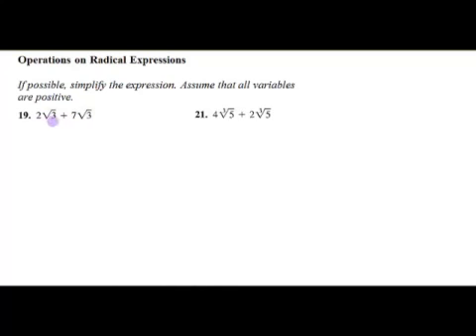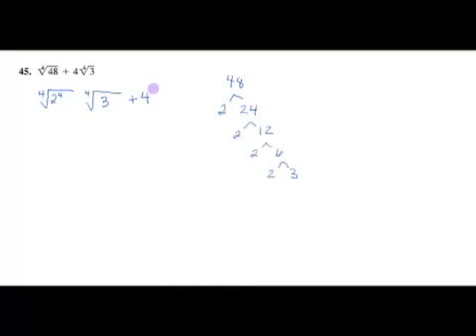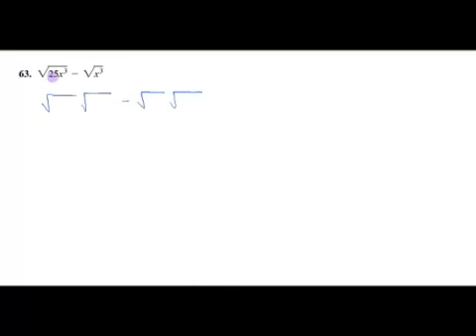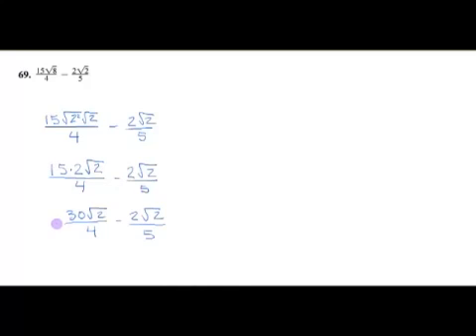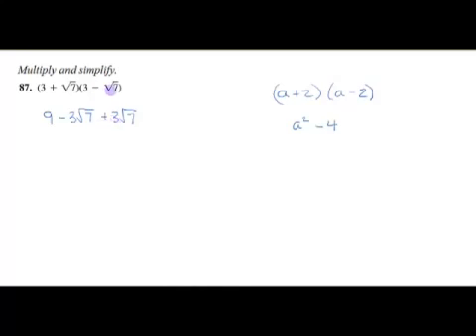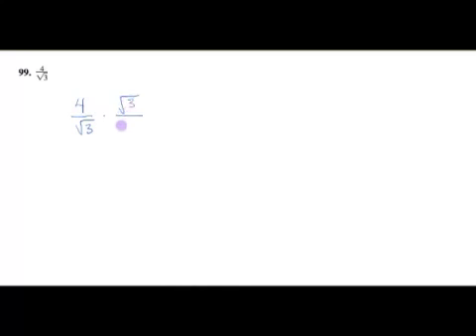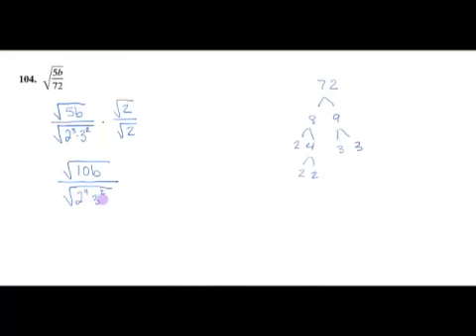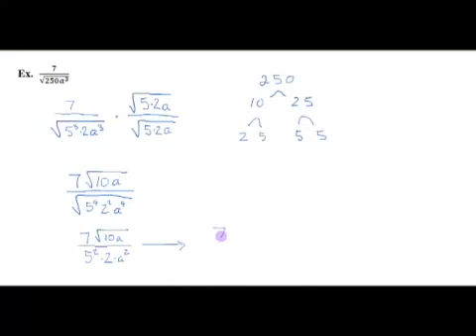Operations on Radical Expressions